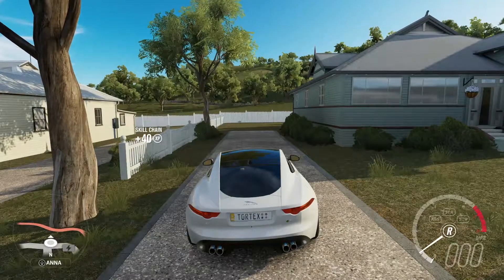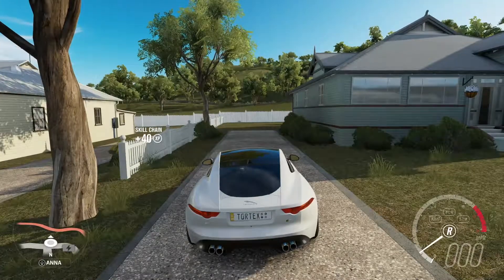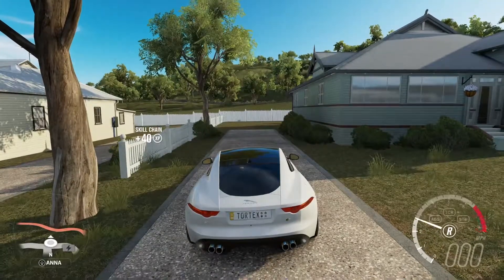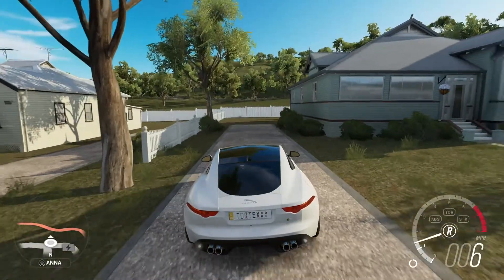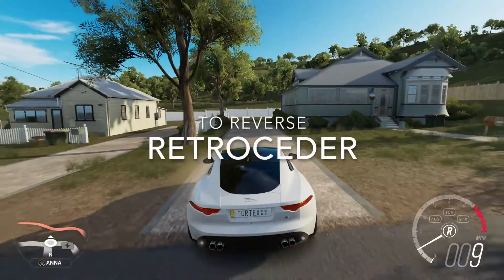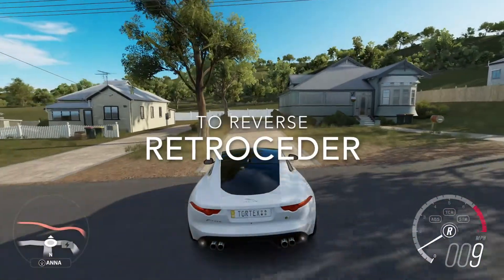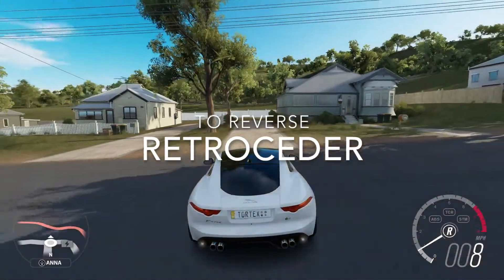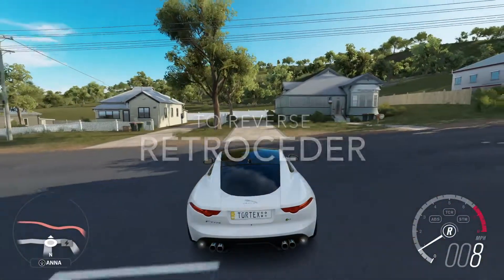Learn Spanish with Forza Horizon 3 - Episode 2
In this video we are playing Forza Horizon 3 and learning verbs that have to do with driving. Enjoy!